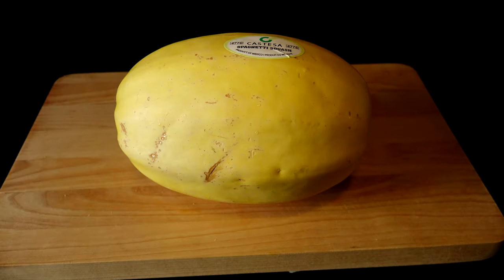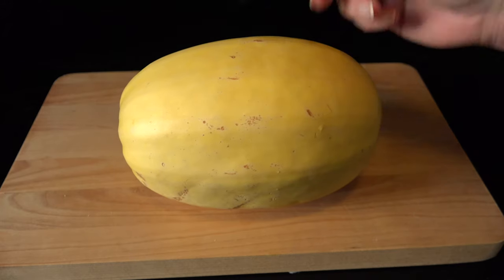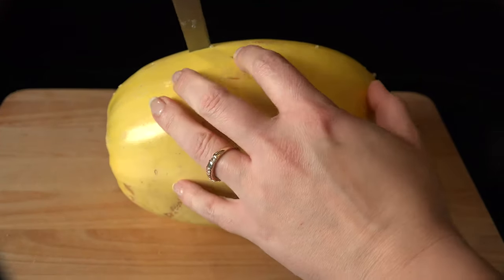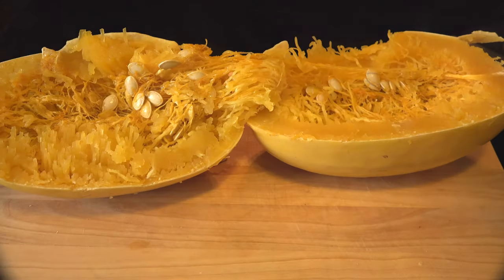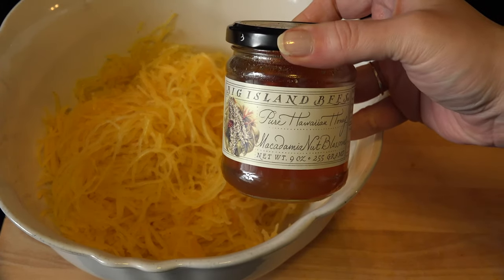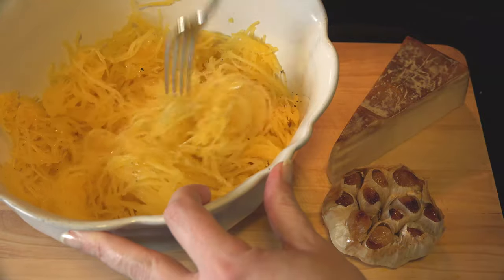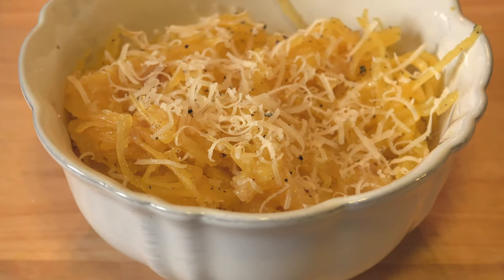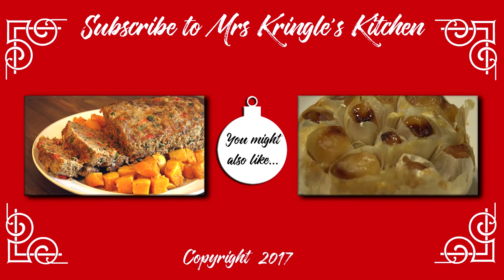EASY Roasted Garlic Spaghetti Squash | (Easy cheat included!)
Are you a spaghetti squash skeptic?  Does it seem like too much work to even cook it?  I will show you how to get quick, easy spaghetti squash in half the time it takes to roast it!  I'll also tell you my personal opinion on whether this will fool someone into thinking they're actually eating pasta with this Easy Roasted Garlic Spaghetti Squash!

Items I use and recommend:

Corn Corn Holders

Olive Oil

Paring Knife

Garlic Powder

Cutting Board